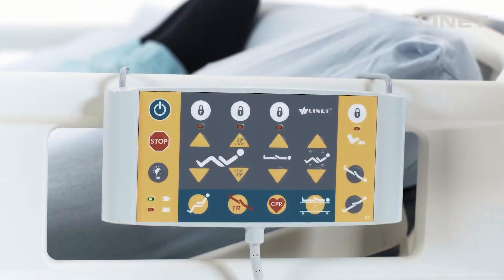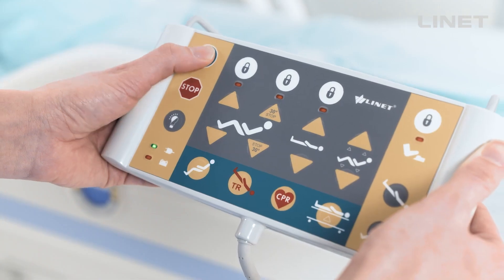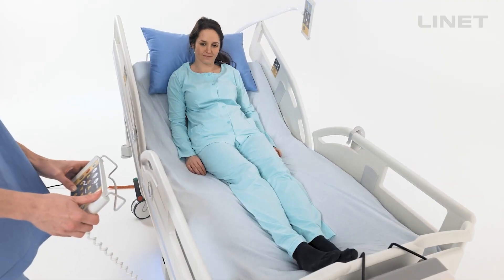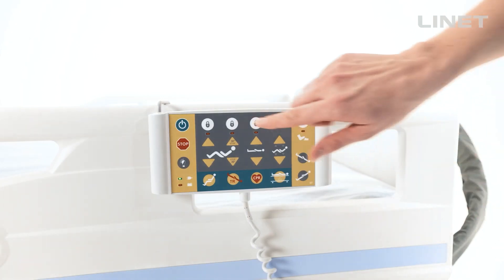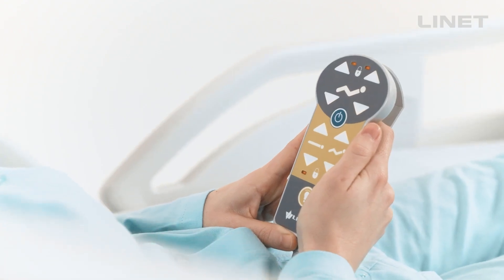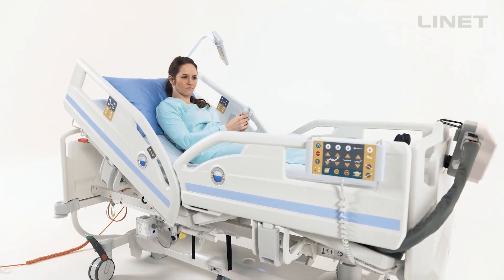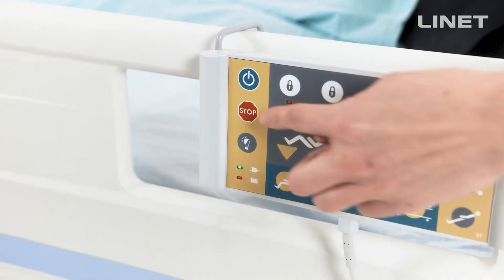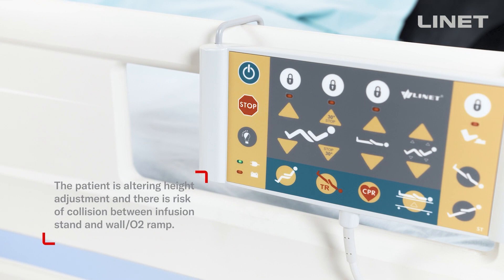Eleganza 2 - GO/STOP Button